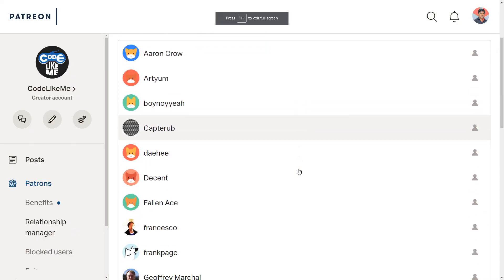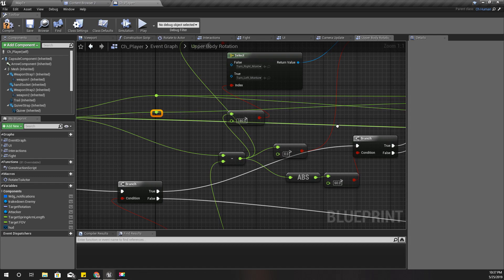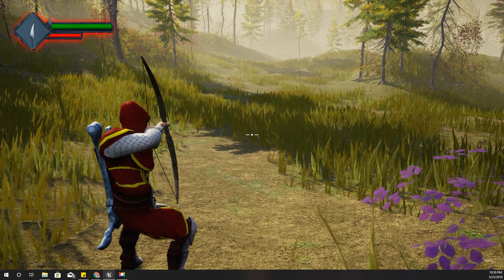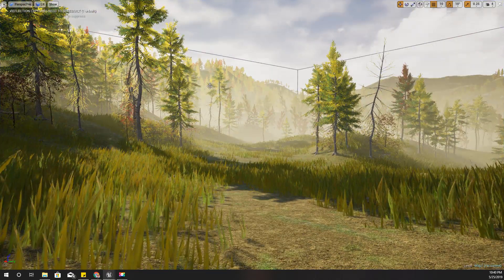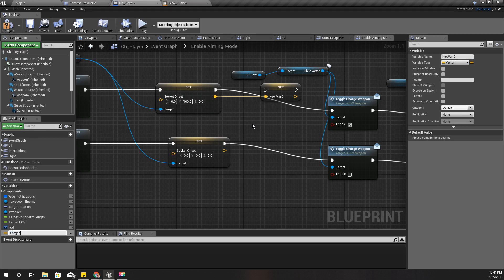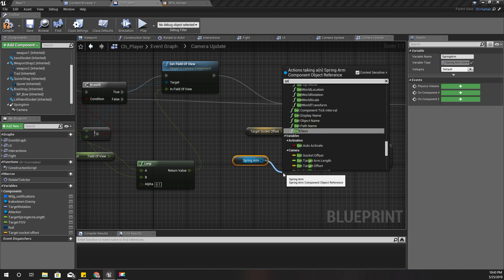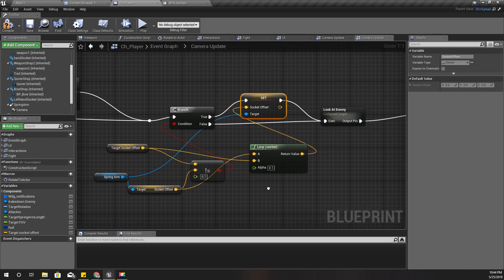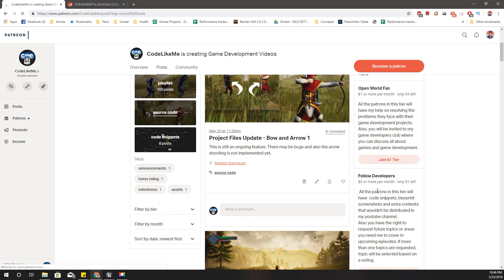Unreal Bow and Arrow - Align arrow and aim reticle - UE4 Tutorials #175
Today, I am going to show you how to align the bow and arrow towards the target crosshair or reticle in the middle of the screen. In third person games, when we aim with some weapon, usually we move the character into one side of the screen in order to give a clear view for the player. But when we do that, we have to manually rotate player character to align the aiming direction towards the reticle in the middle of the screen